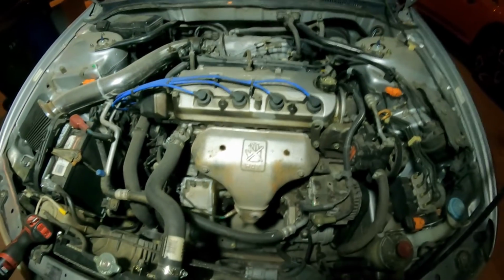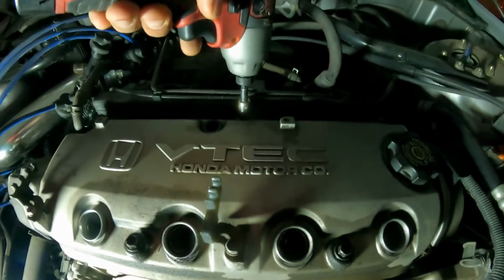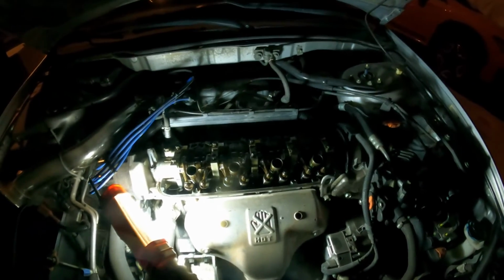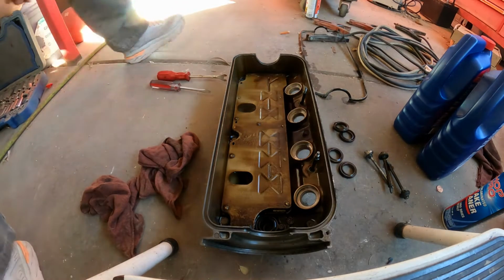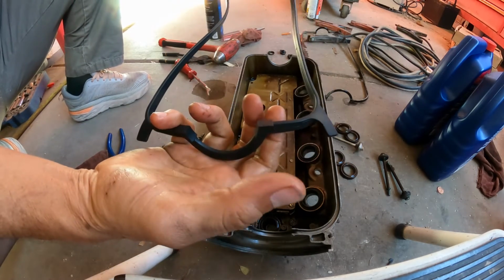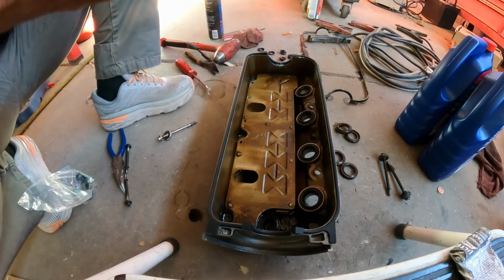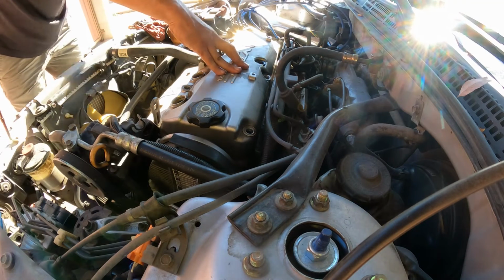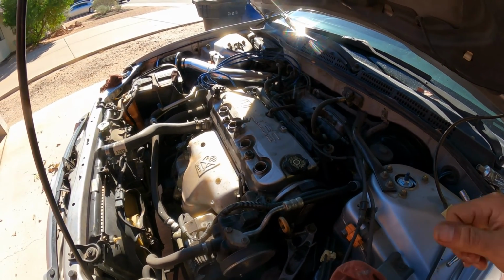2002 Honda Accord Valve Cover Replacement